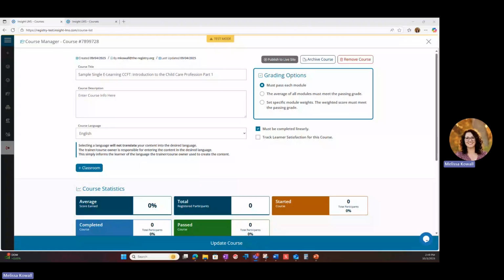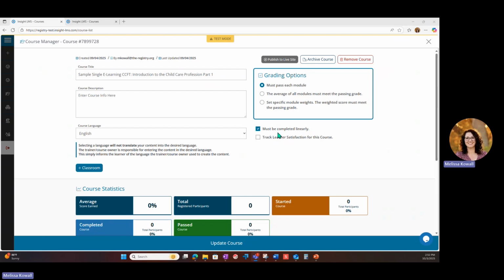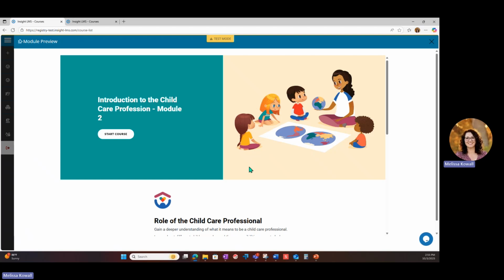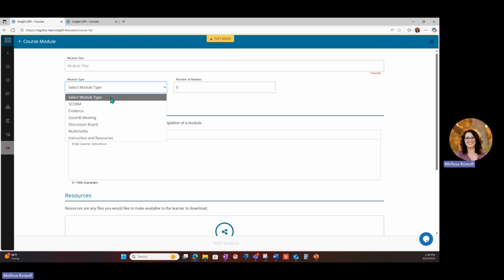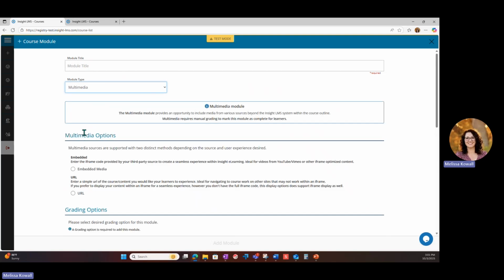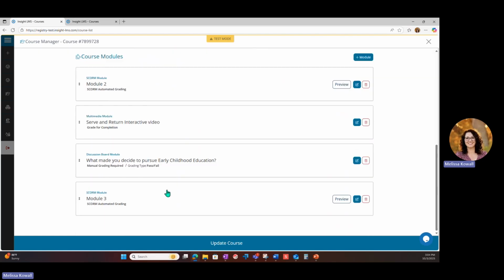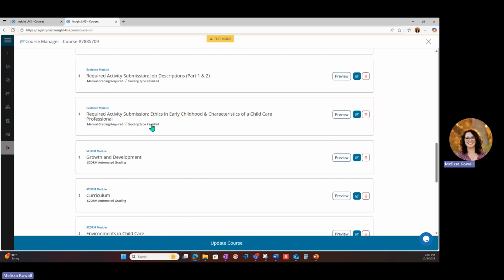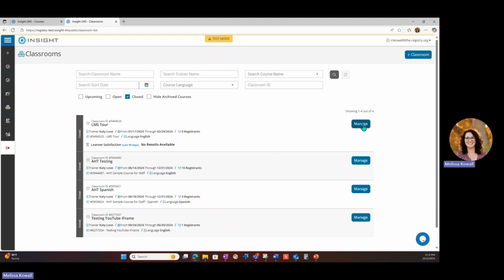Child Care Foundational Training (CCFT) E-Learning Demo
Melissa shares a single E-Learning demonstration, showcasing what your course could possibly look like.